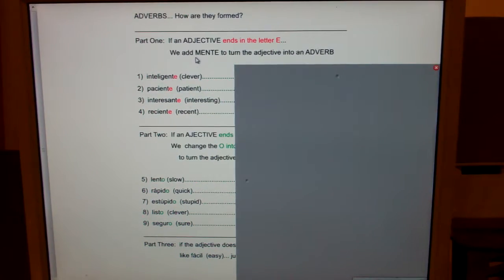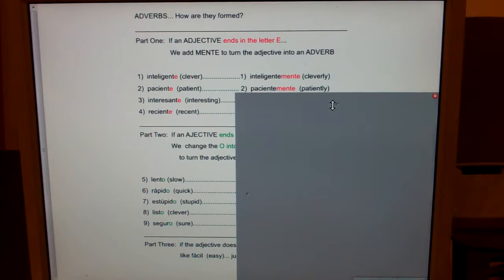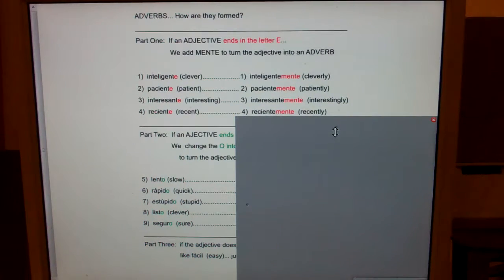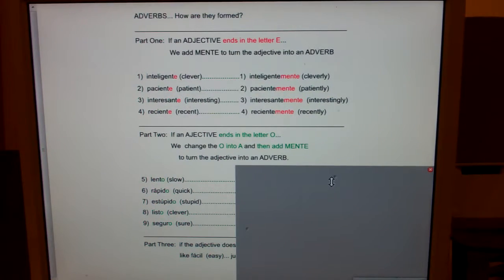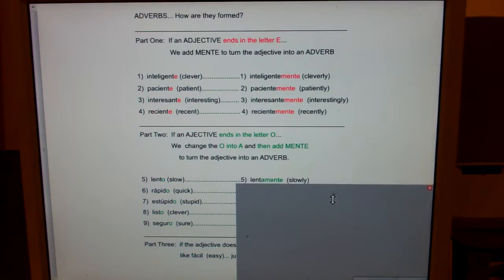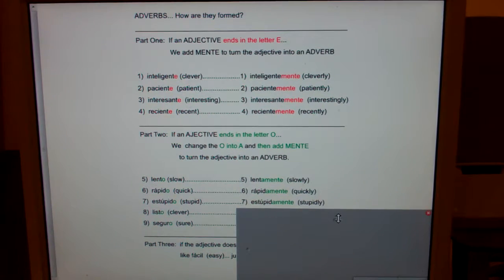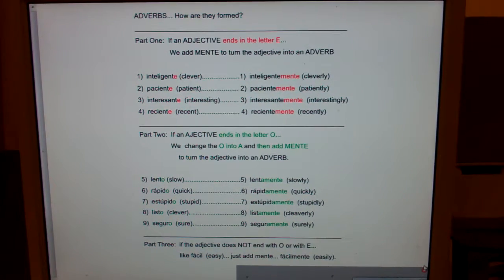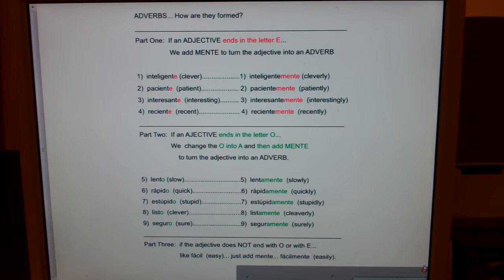ADVERBS: how are they FORMED?...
intelligent, intelligente, intelligentemente, patient, paciente, pacientemente, interesante, interesting, interesantemente, recient, reciente. recientemente, lento, lentamente, rapido, rapidamente, seguro, seguramente, facil, facilmente.